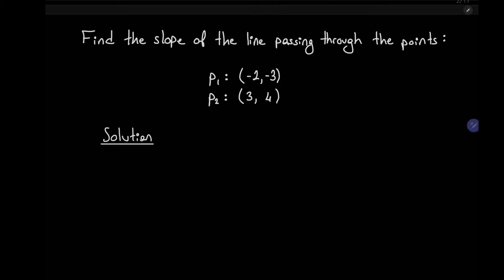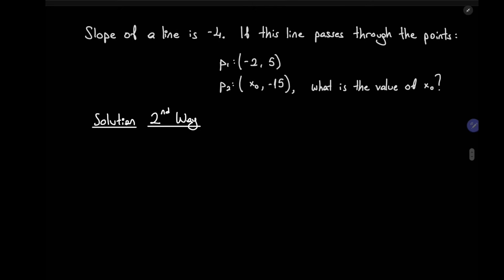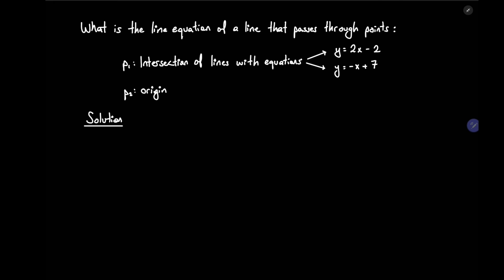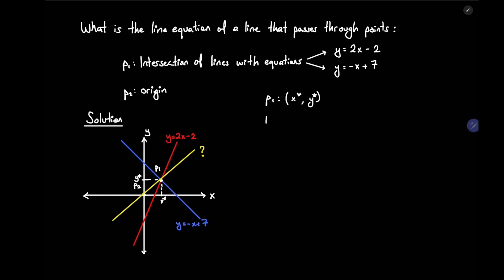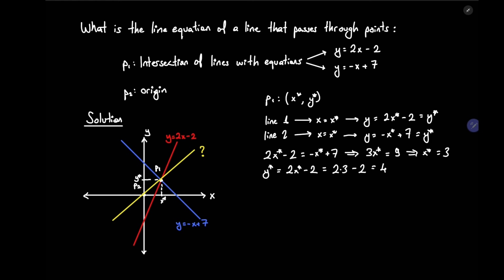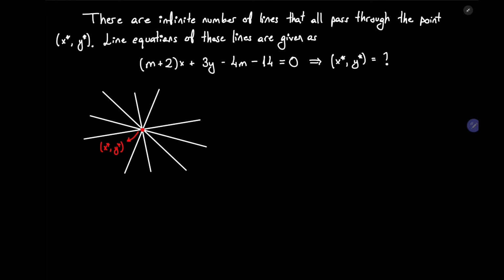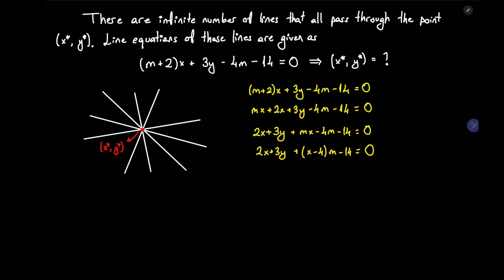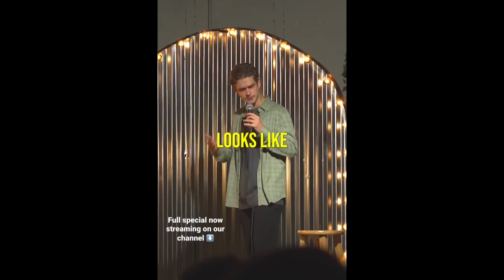Line Equation Questions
Whats up with these lines? We will get them in this video.